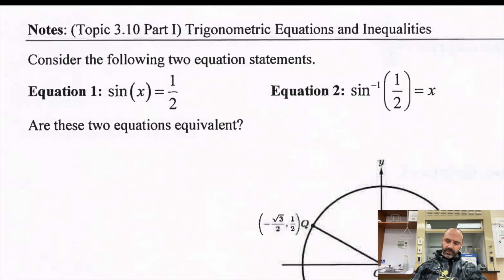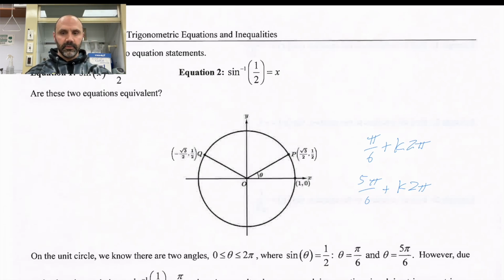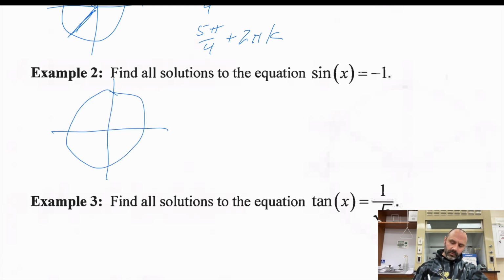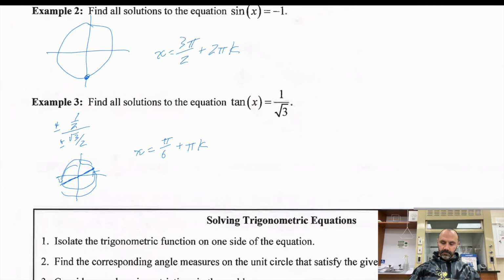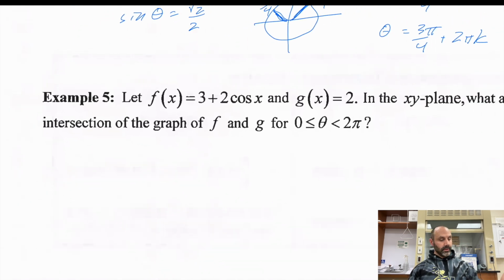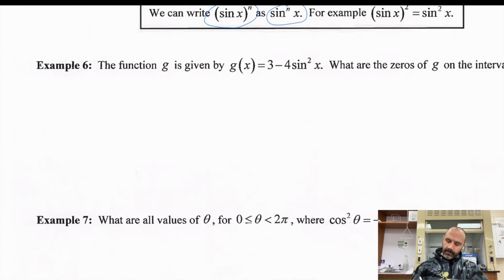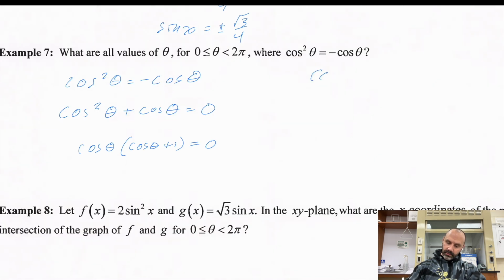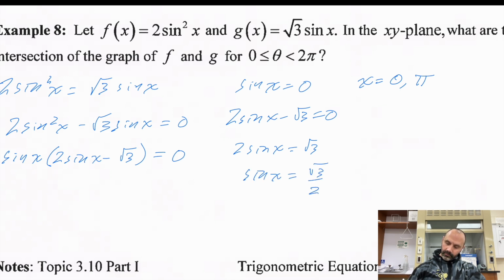AP Precalculus - Solving Trig Equations and Squared Trig Functions - Passwater 3.10 Part I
In this lesson we learn how to solve equations that have trig functions in them and how to write and work with trig functions when they have exponents.